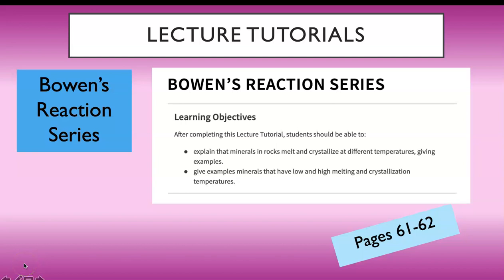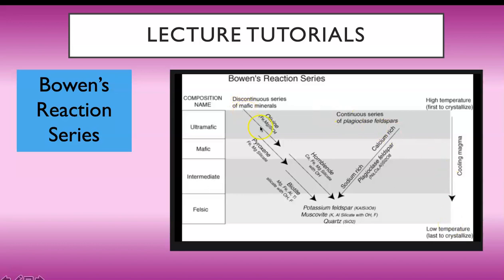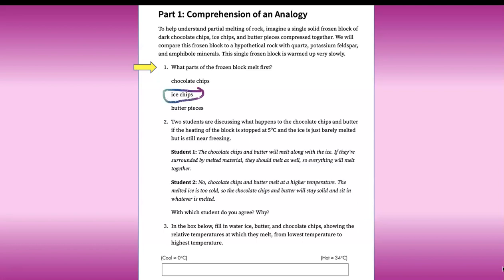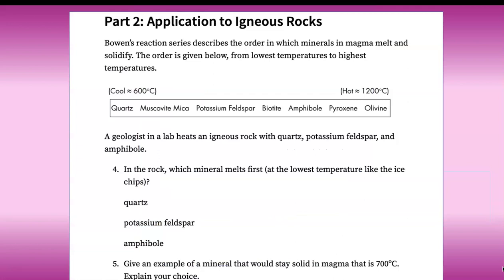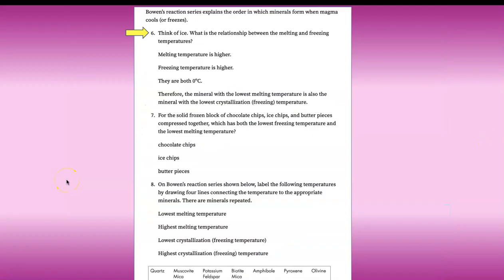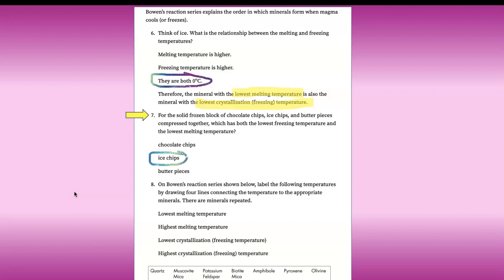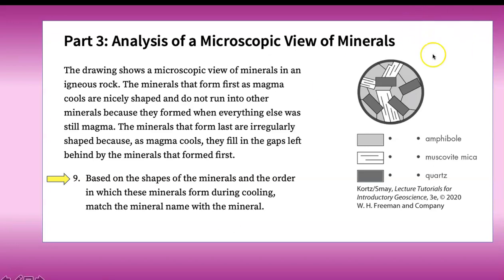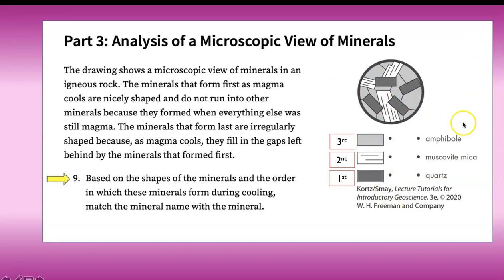Bowens Reaction Series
This video covers the topic of Bowen's reaction series.